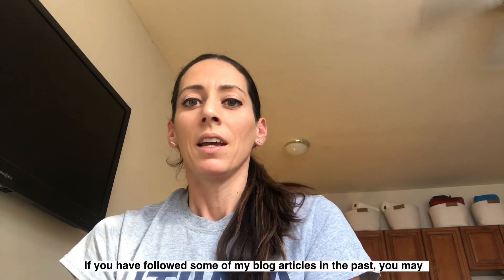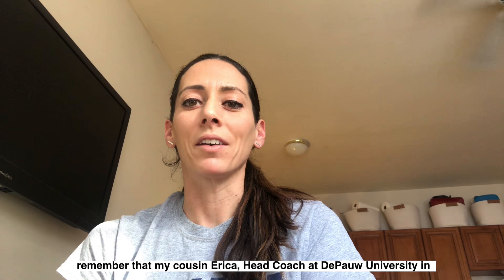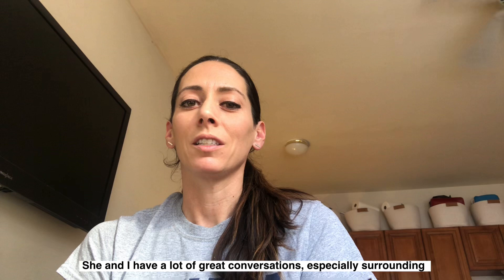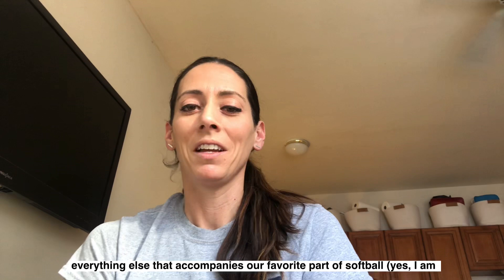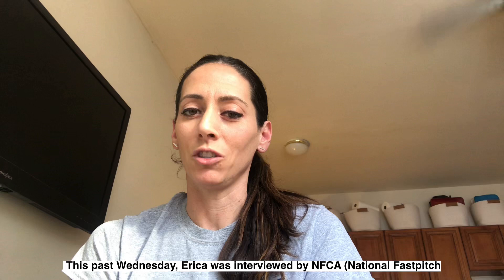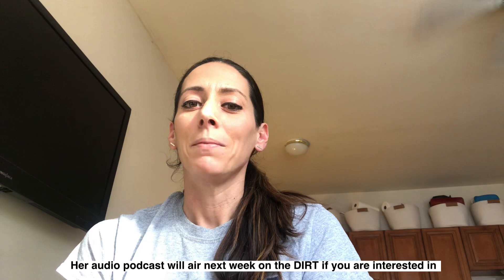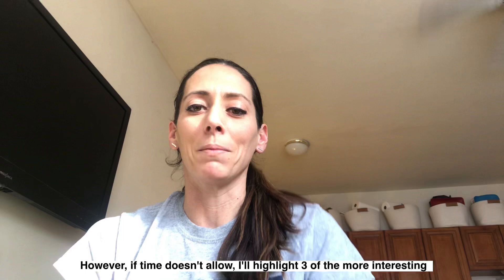Let's Talk Pitching With A College Coach!